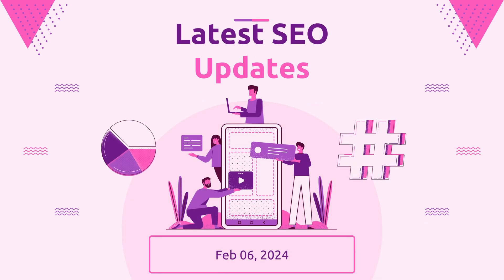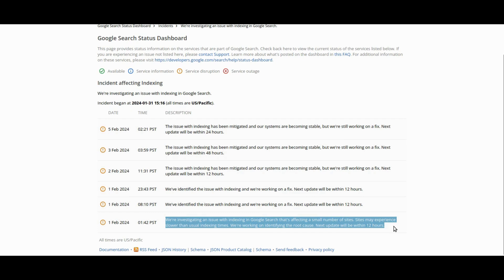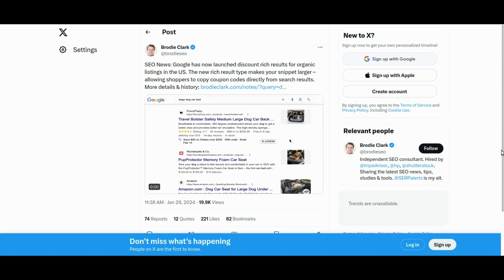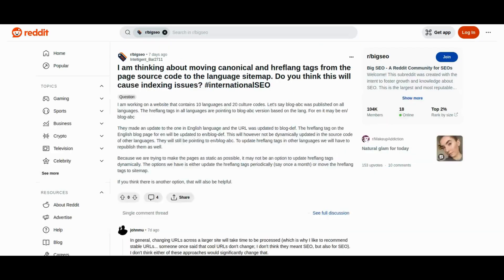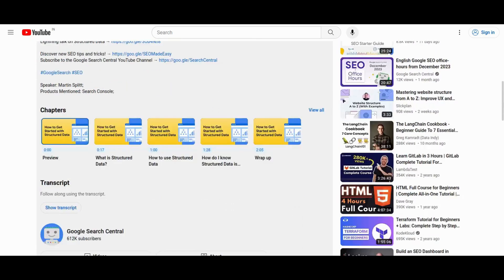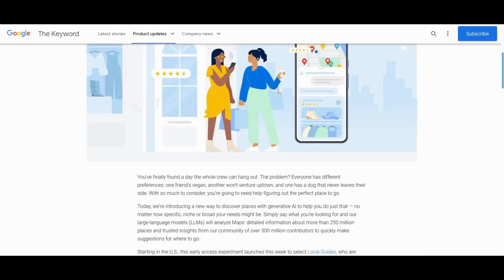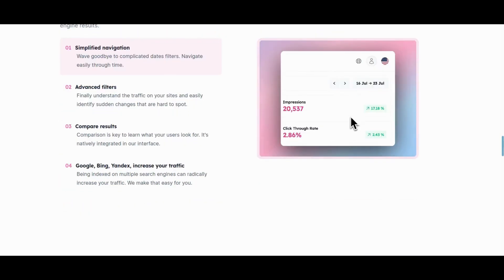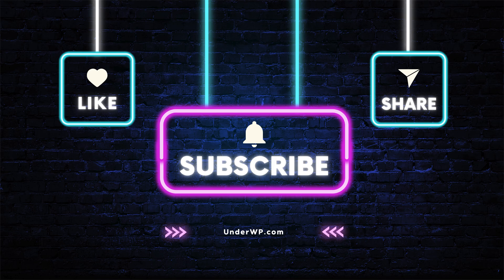Latest SEO Updates 2024: New SEO Guide, Discount Rich Resuls, Youtube Creator Studio Features & More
Are you ready to embark on a journey into the dynamic world of SEO? Buckle up because in this comprehensive video, we're diving deep into the latest SEO updates for 2024, unveiling game-changing strategies, cutting-edge tools, and invaluable insights that will empower you to conquer the digital landscape.

🔍 Explore the SEO Landscape:
We kick off by addressing the ongoing Google indexing issue with our free tool. Stay informed about the problem that surfaced on January 31 and its impact on websites. Google is actively working on a permanent fix, and our tool provides real-time updates from the Google Search Status Dashboard. ensuring you're not alone in facing indexing challenges.

📘 Revamped SEO Starter Guide:
Delve into the revamped SEO Starter Guide, a free tool designed for new website owners and content creators. Launched in 2008, this guide has transformed into a concise resource prioritizing essential topics. Learn about duplicate content, debunk SEO myths, and understand impact timelines. Your feedback is crucial as we continue enhancing this valuable resource.

🛍️ Google's Discount Rich Results:
Experience the latest SEO development as Google unveils discount-rich results for organic listings in the US. While celebrated for its potential shopping benefits, some users raise concerns about its impact on click-through rates.

📈 Consolidation of Ranking Signals:
Dive deep into Google's practice of consolidating ranking signals to the canonical partner URL, even when not the original source. Lily Ray's inquiry to Google's John Mueller reveals the absorbing nature of signals by the recognized canonical page. Concerns arise about the potential "opportunity cost" for the original site, prompting ongoing efforts by Google to address publisher feedback.

🌐 Navigating URL Changes and Site Complexity:
Discover insights from Google's John Mueller about the time-intensive nature of altering URLs on larger websites. Simplifying structures is emphasized to mitigate long-term costs. The conversation touches upon a research paper, drawing parallels between Mueller's insights and the paper's findings on recalculating semantic meanings and re-indexing during the addition of new documents.

🧱 Structured Data Implementation:
Unlock the potential of structured data in transforming search results. Our guide explores implementation methods, from direct HTML editing to plugins for CMS platforms like WordPress. Verify and test your structured data using Google's rich results test tool. Dive into the benefits of structured data

🎥 YouTube Studio Updates:
YouTube Studio announces significant updates, including an advanced research tab on desktop, a "Community Clips" section, enhanced playlist analytics, and the ability to schedule members-only videos. These improvements grant creators greater control and insights.

🗺️ Google Maps AI-Enhanced Personalized Local Business Recommendations:
Google Maps introduces a groundbreaking AI feature utilizing large language models to analyze diverse Maps data. Users can make conversational search queries, receiving highly personalized suggestions for businesses, events, restaurants, and activities.

🔧 Foudroyer - Comprehensive SEO Tool:
Introducing Foudroyer, a comprehensive SEO tool that simplifies the journey to the top of search engines. Offering one-click indexing, unlimited page indexing, and high-ranking capabilities, Foudroyer enables users to analyze traffic, track keyword positions, and seize optimization opportunities. Check it out at foudroyer.com.

🔍 Wope - Freemium SEO Tool:
Meet Wope, a freemium SEO tool offering a swift 60-second setup, intelligent competitor insights, and keyword tracking for effective SEO strategies. Advanced users benefit from Genius Mode, Smart Issue Spotting, AI-driven Market Intelligence, and a Spreadsheet Experience enhancing analytics.

Now, armed with the latest SEO updates and powerful tools, you're ready to conquer the digital landscape. Happy optimizing! 🚀